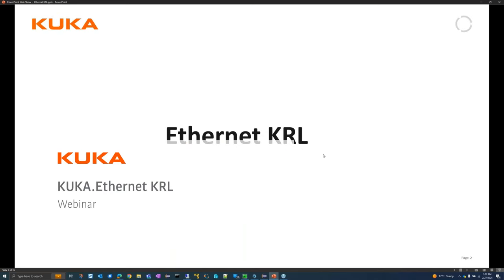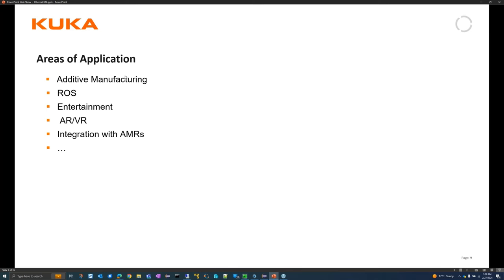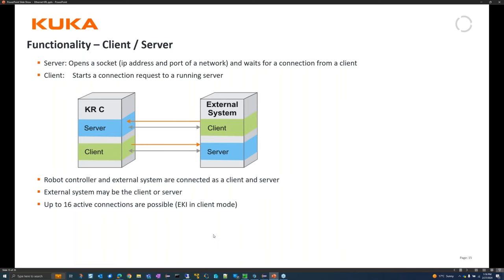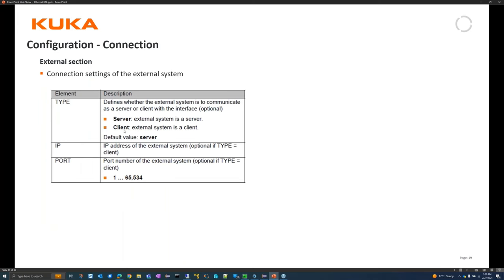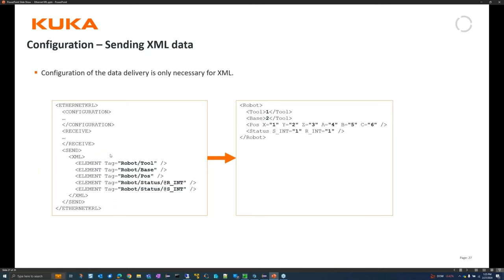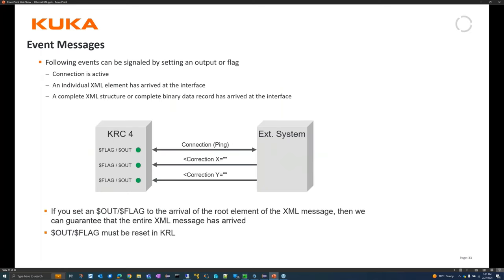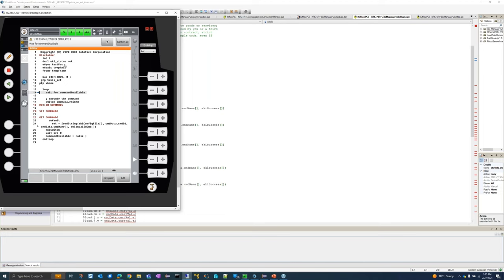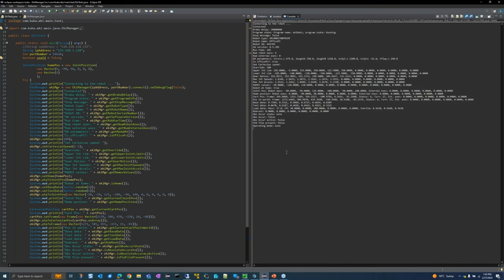Webinar - Putting KUKA.Ethernet KRL To Work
KUKA.Ethernet KRL is an option package for data exchange between the robot controller and an external system via Ethernet during the program runtime of the submit interpreter or robot interpreter.

Learn more about KUKA.Ethernet KRL and shop option packages on my.KUKA